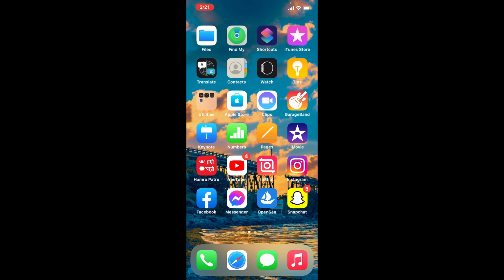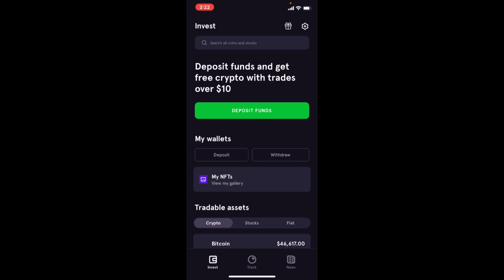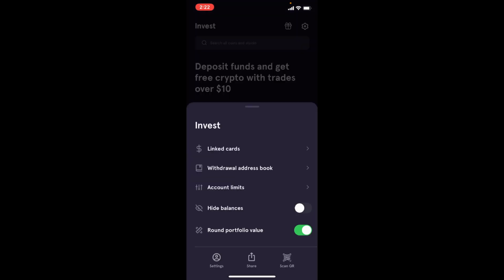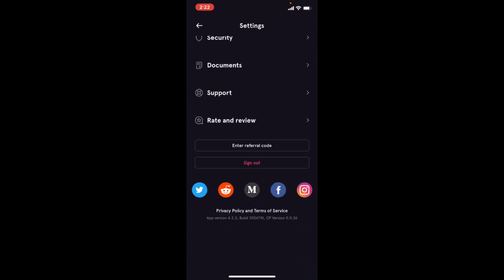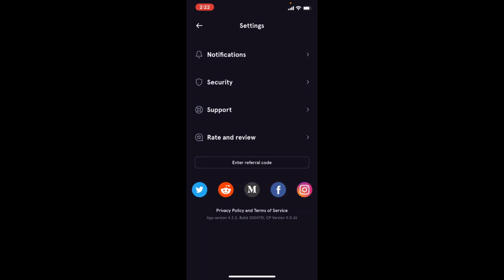How to Logout FTX Wallet on iPhone 2022?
In this video, we'll learn how to log out or sign-out of your FTX wallet application on an iPhon.

First make sure you're on the main home page. Scroll all the way down until you see a sign-out button and tap it.